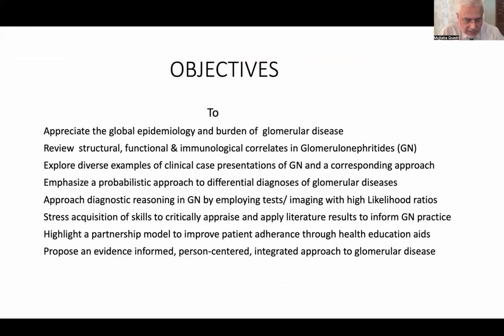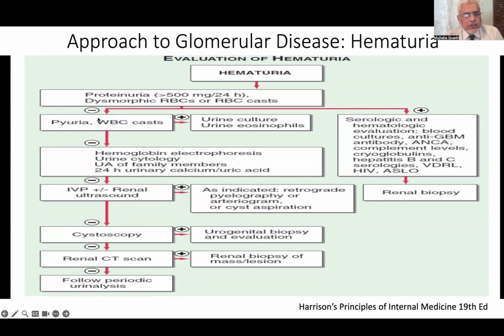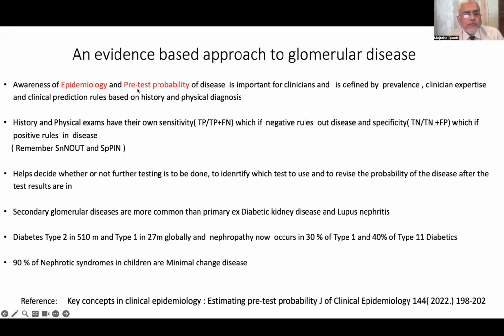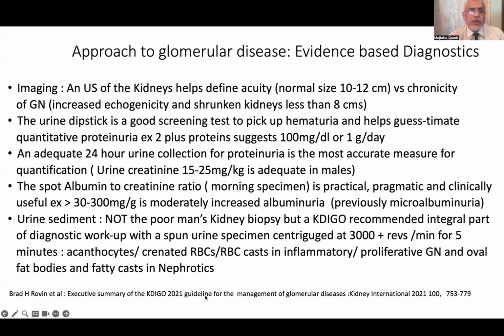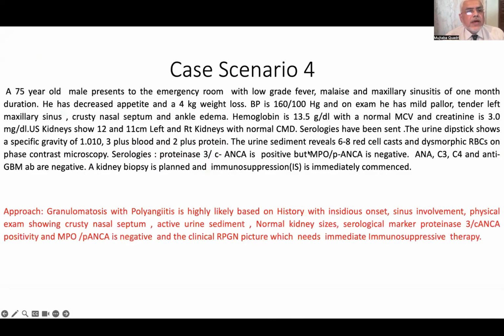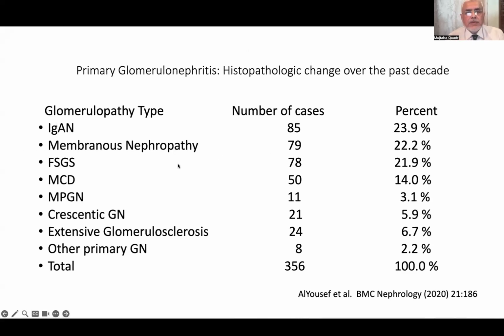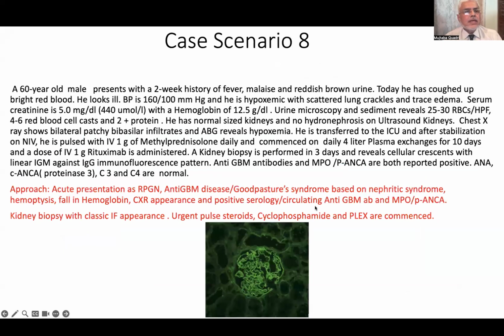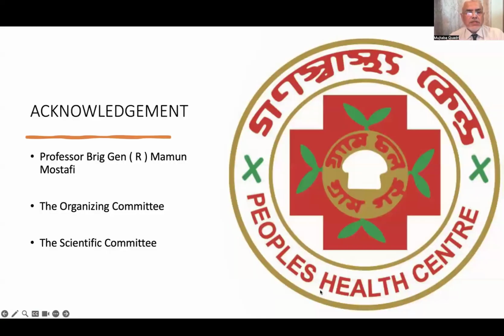Approach to Glomerulonephritides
Approach to Glomerular diseases 2025, Professor K.H Mujtaba Quadri